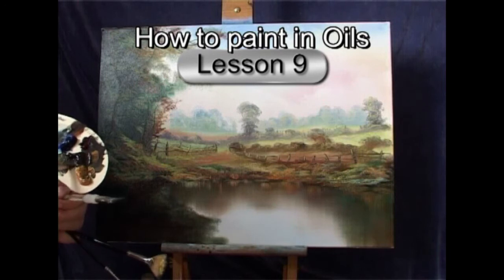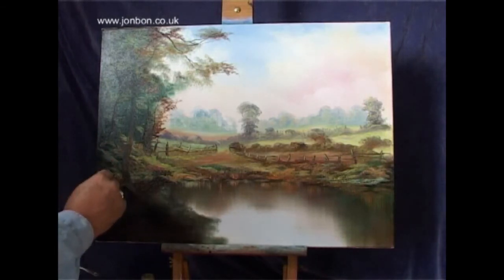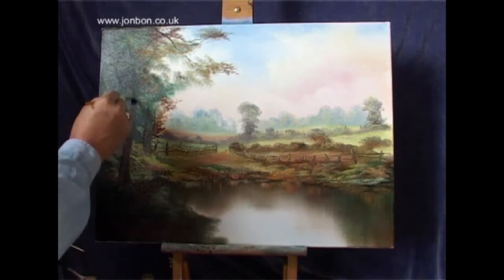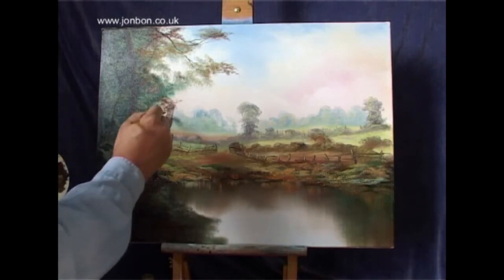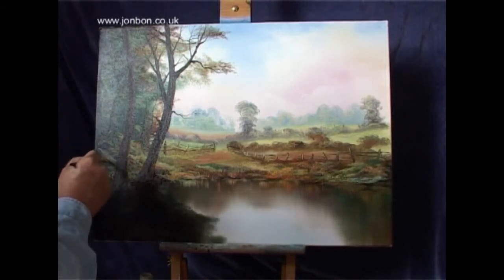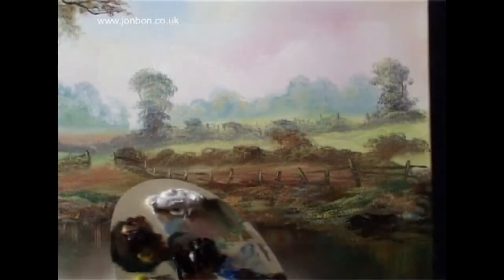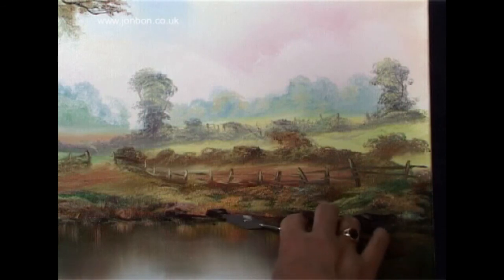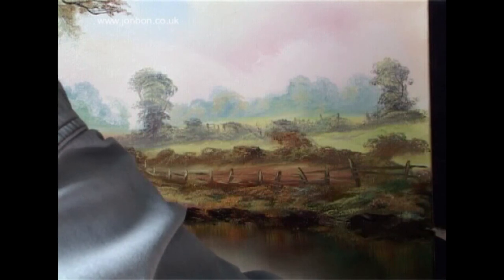English Landscapes Lesson 9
An example of oil painting lesson 9 the full DVD can be seen A quality English Landscape by John Redfern Harris